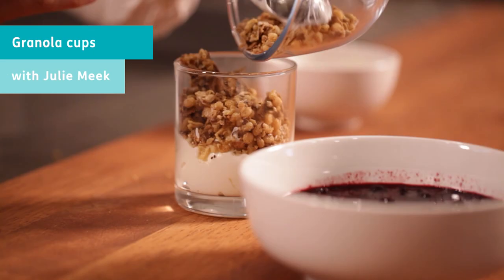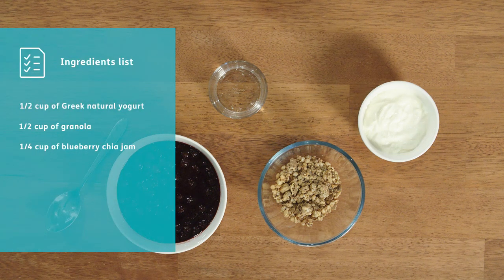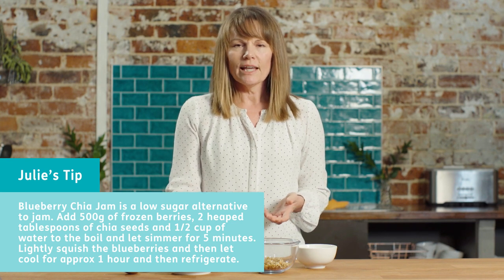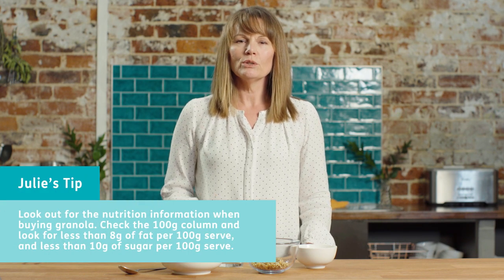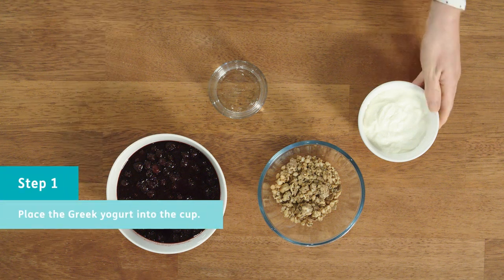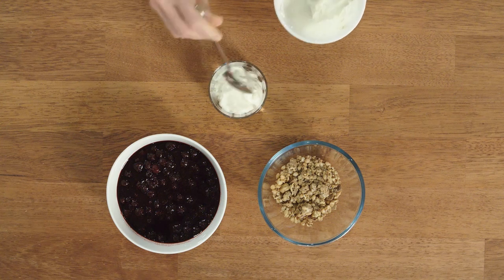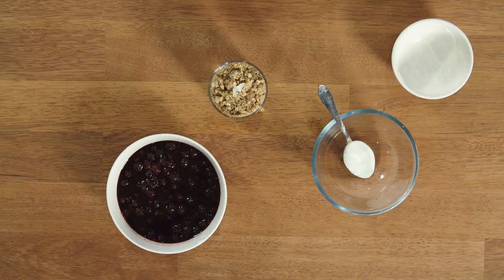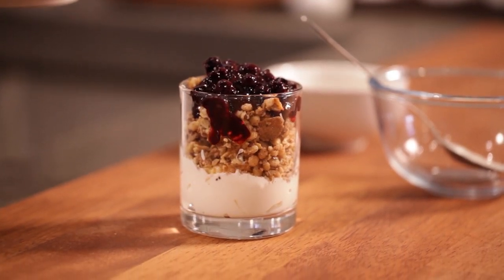Granola cups with Julie Meek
Sports Dietitian Julie Meek shows us how you can make a quick and easy breakfast for when you're on the go, granola cups.

Ingredients
1/2 cup of Greek natural yogurt
1/2 cup of granola
1/4 cup of blueberry chia jam

Method
Step 1 - Place the Greek natural yogurt in the jar.
Step 2 - Place the granola on top.
Step 3 - Finish with the blueberry chia jam.

How to make the blueberry chia jam
Add 500g of frozen berries, 2 heaped tablespoons of chia seeds and 1/2 cup of water to the boil and let simmer for 5 minutes. Lightly squish the blueberries and then let cool for approx 1 hour and then refrigerate.